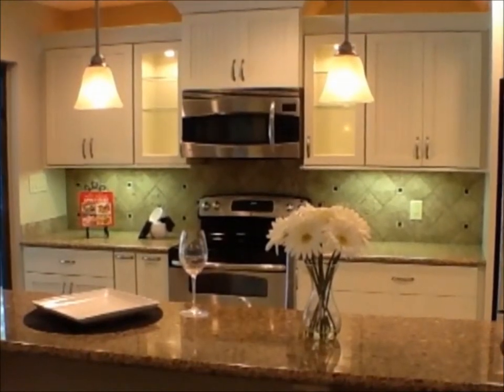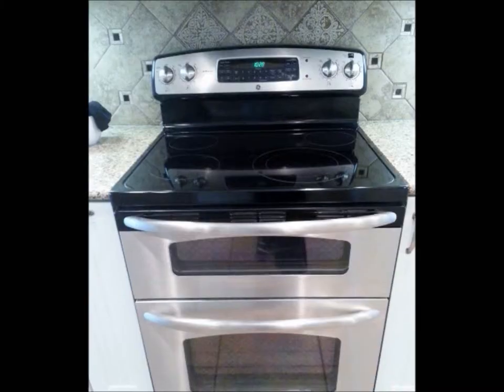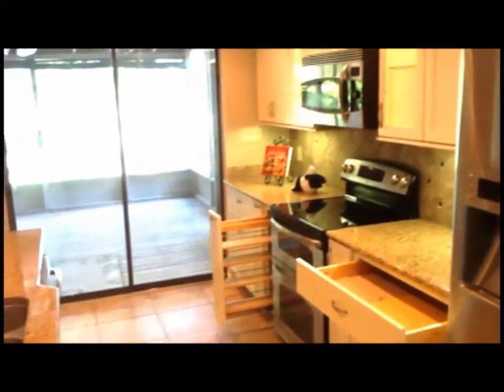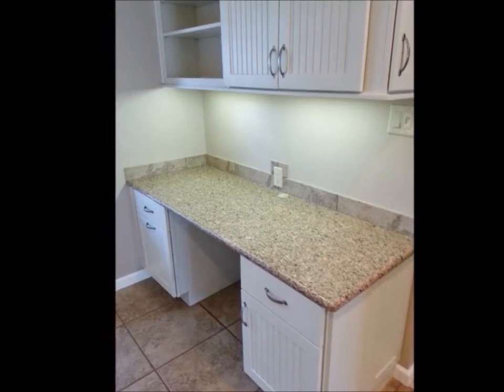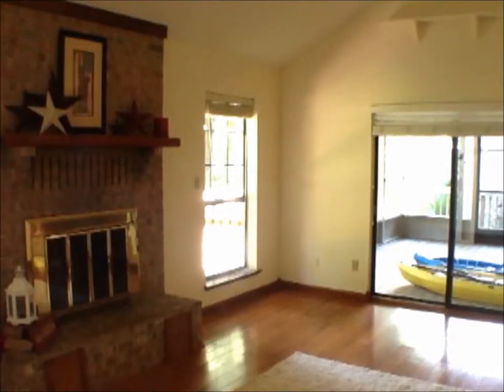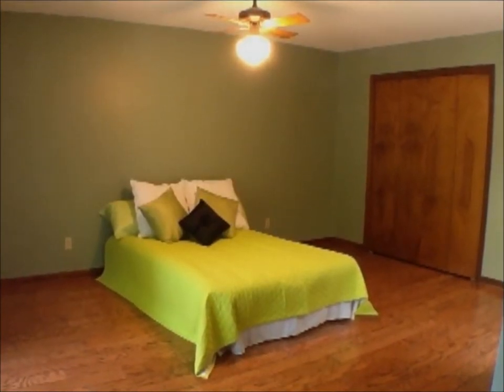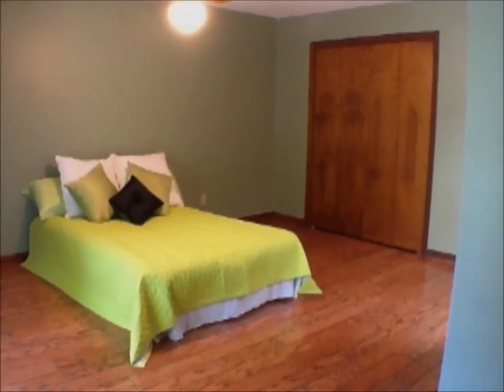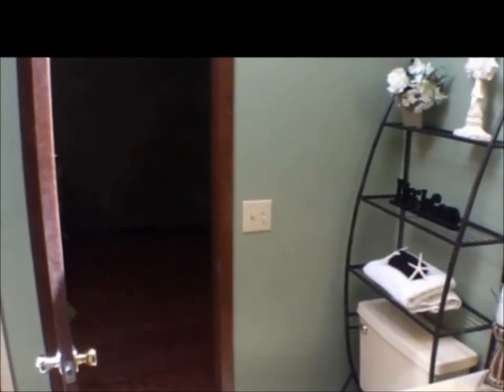Deepwater protected Gold Star property on Shirk's Bayou in Niceville FL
No flood insurance required. This townhome is an end unit with 25 ft. on the water. It is amazing to sit on your dock watching fiery sunsets, dolphins coming into the bayou to feed, or stare at a stately blue heron standing like a statue waiting for an unsuspecting fish to swim by. It is even possible to catch fresh crabs for dinner. If you love to be on the water you will be able to launch Kayaks and canoes off the beach or set out on your boat to enjoy Crab Island or Choctawhatchee Bay. The home shows completed pride of ownership throughout. The owners in 2011 renovated the kitchen to include Thomasville cabinetry with silent self closing system, pull out spice drawer, pantry, deep pot/pan drawers, buffet with pullout drawers -even toe drawers, and a built-in desk with key cabinet. The counter tops are solid service silestone quartz and look gorgeous with top of line stainless appliances to include double oven, microwave, ultra quiet dishwasher and disposal, and a french door refrigerator. The cabinetry is highlighted by the custom backsplash and the under/over accent lighting. The cook will enjoy looking to the living area or out at the water while cooking dinner or entertaining. Custom 18" tile in dining area accented by columns and a Tiffany chandelier with matching light in the foyer. The living room has hand-scraped hardwood floors with vaulted ceiling accented with a brick fireplace hearth and mantel. The bedroom on the first floor has 18" tile, chair rail, ceiling fan, and a deep closet. The full bathroom has tiled floors, marble surround tub, and vanity. When you go up the stairs you will walk up to the landing with a nice storage closet and a great area for reading, studying, or playing. The second floor has all hand-scraped wood floors in the bedrooms and landing. The master bedroom has walk-in closet and a sliding glass door to walk out on the deck to view the beautiful water on the bayou. The upstairs bathroom features new tiled floors, new mirrors, new lighting, new faucets, and wall hardware. The additional bedroom features a walk-in closet for great storage.